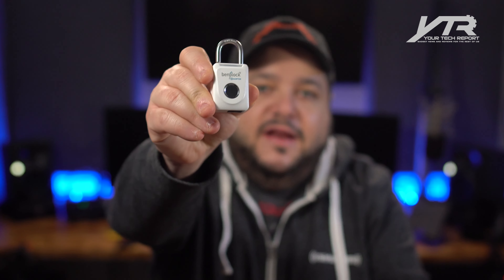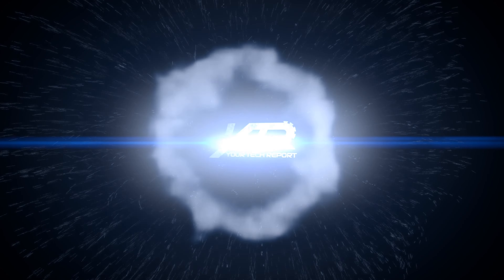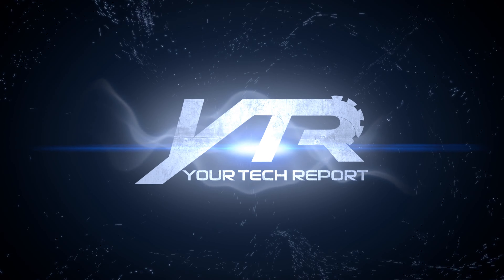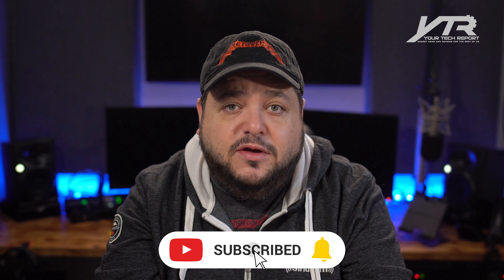Hands on with the Sport and Bike Locks from Benjilock by Hampton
In this video, we go hands-on with a selection of fingerprint-enabled smart locks from Benjilock by Hampton - specifically, the Sport Lock and Bike Lock. What did we think? Take a look and find out!